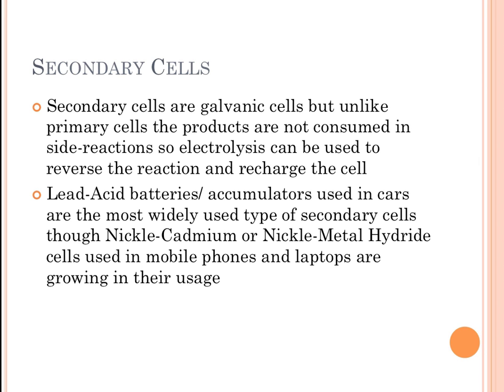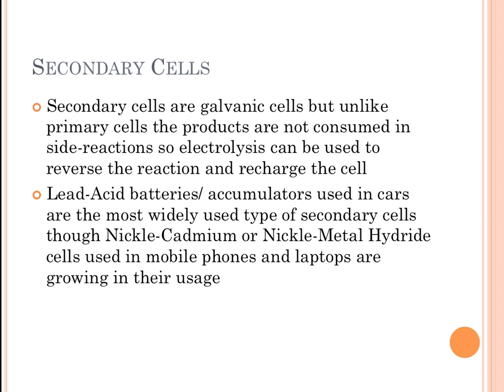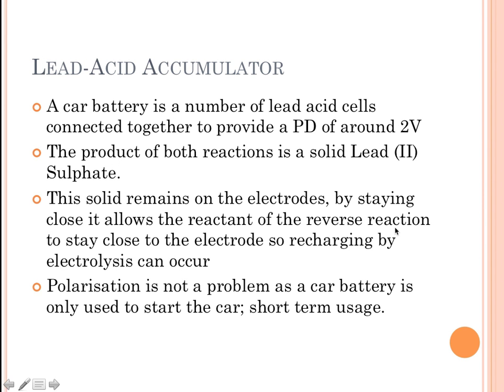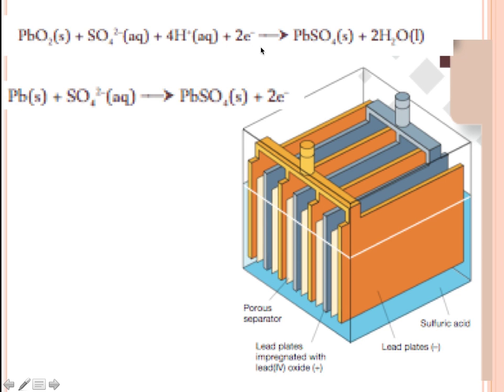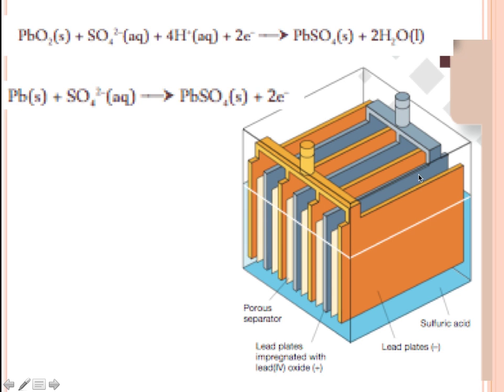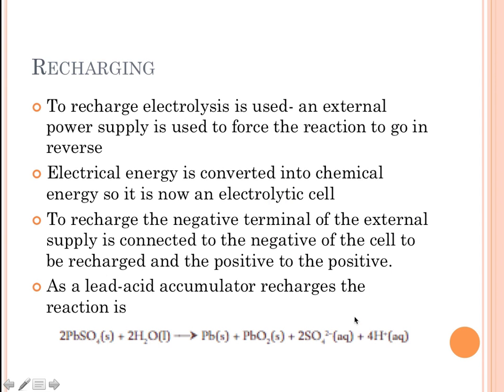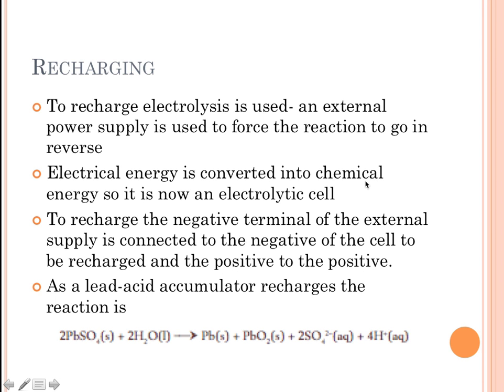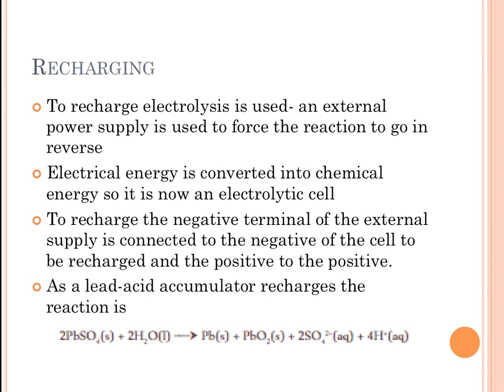9 3 secondary cells